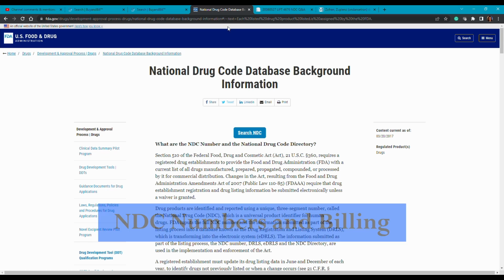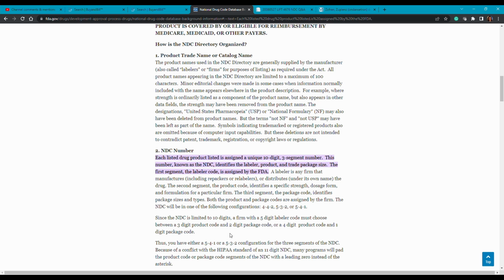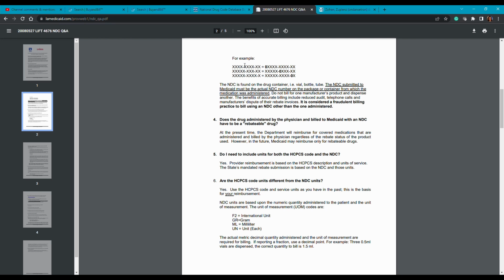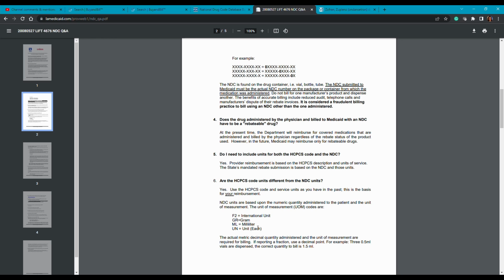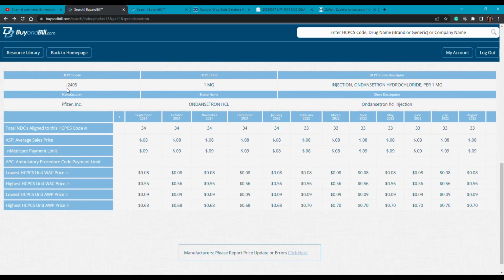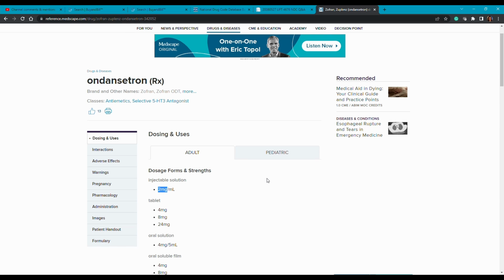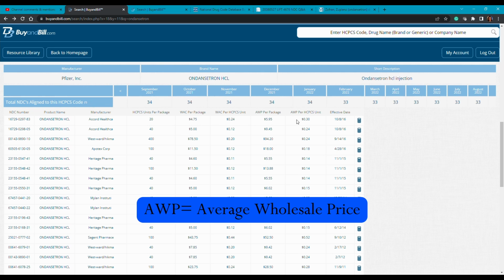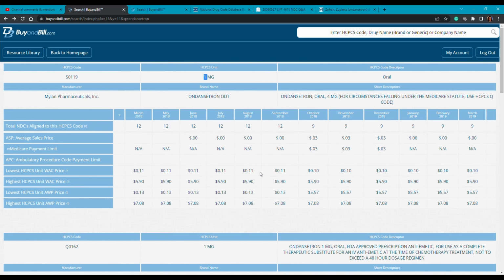NDC Numbers and Billing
Billing for administered medications gets confusing as the units billed are not the same as the NDC units and must be billed accurately. This video provides an overview of the differences and processes required to ensure that your billing system and practices are set up correctly and that claims submitted to insurance do not contain errors.